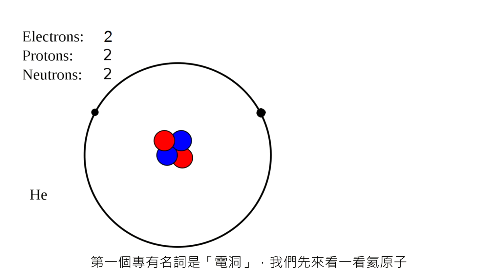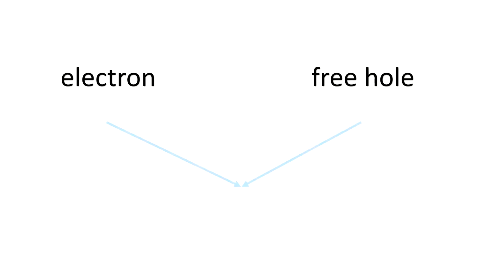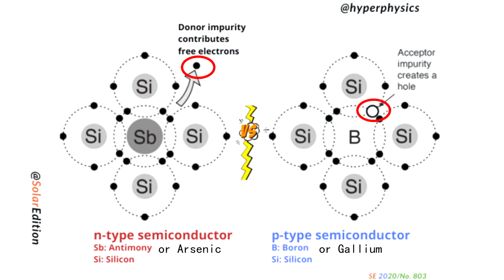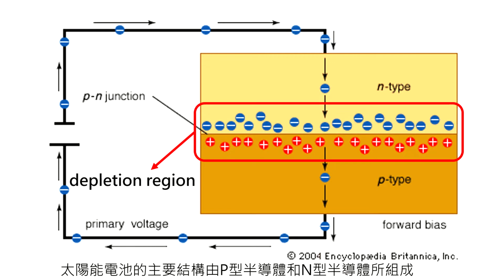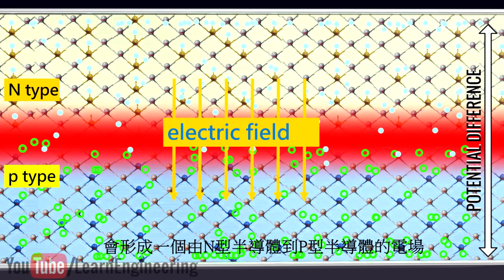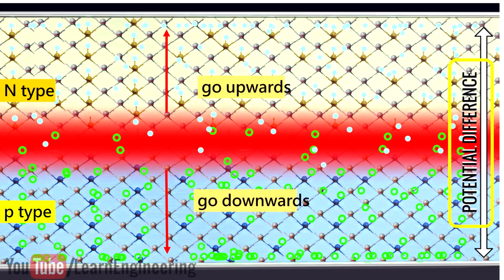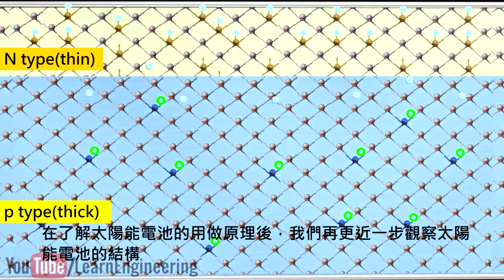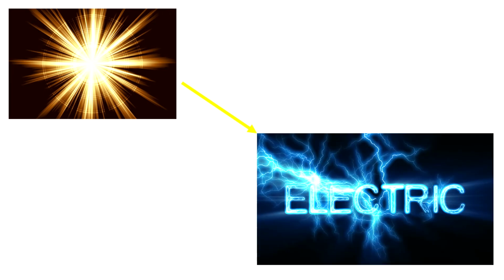110學年度上學期_李允中化學影片